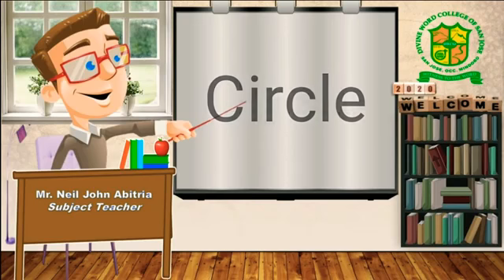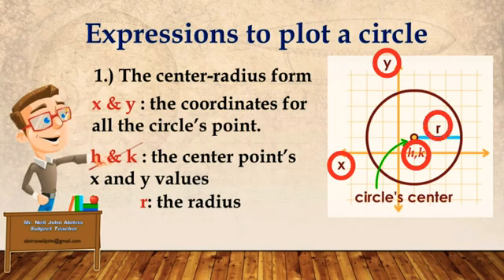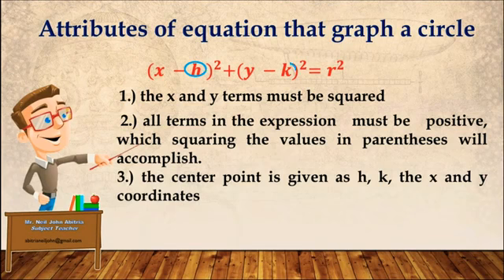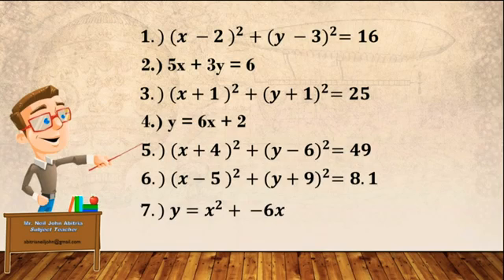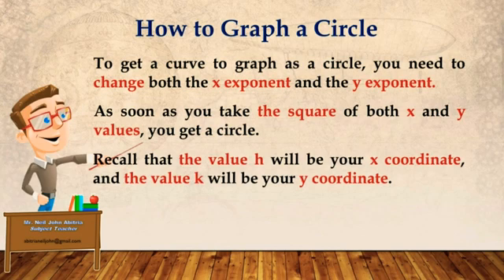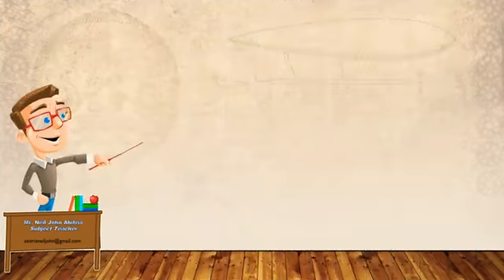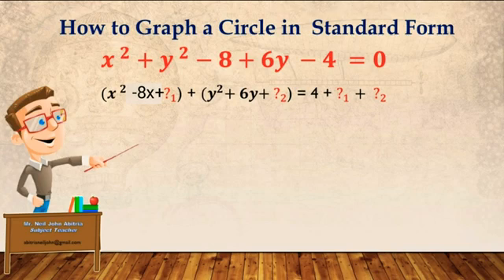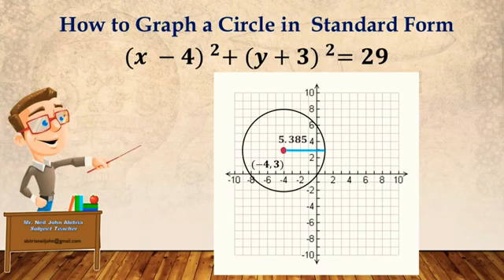How To Graph A Circle | Voice Over | Neil John A. Abitria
This video shows simple way on how to graph a circle.

And it also discussed the important information in plotting a circle on a graph.

The following music I played is not mine. Just for entertainment only.